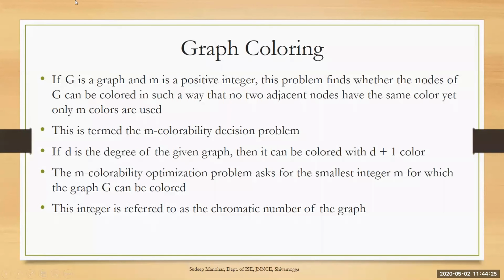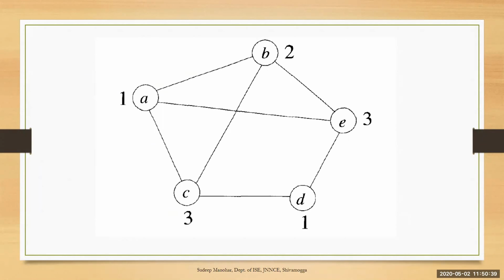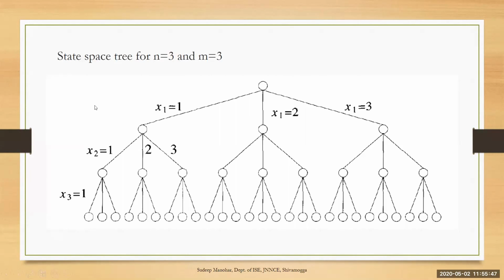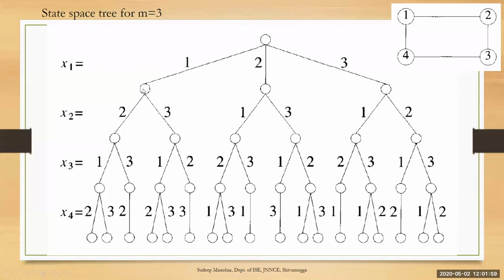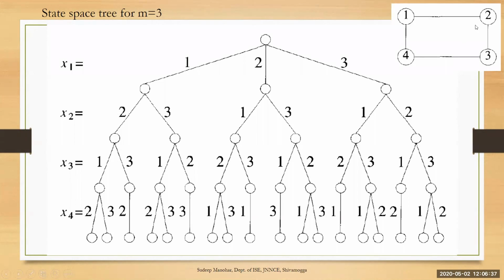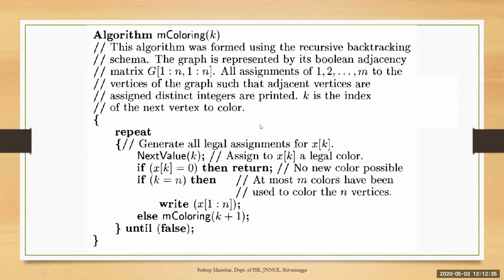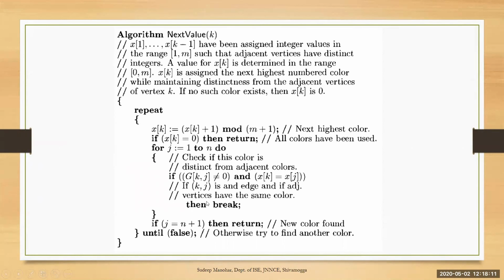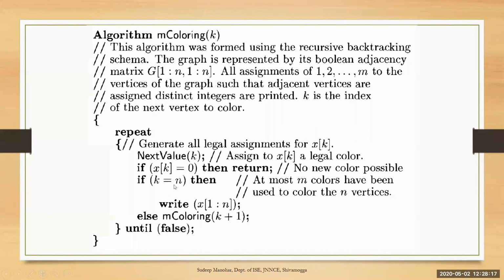Graph Coloring - Backtracking